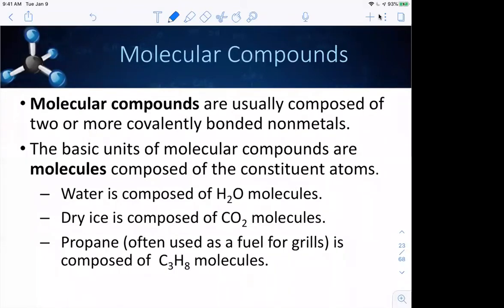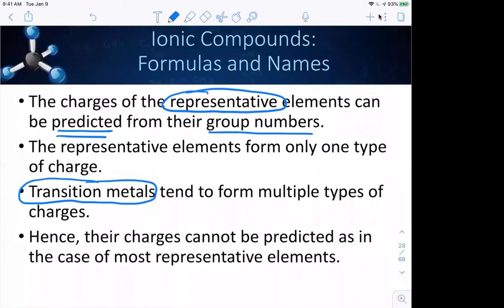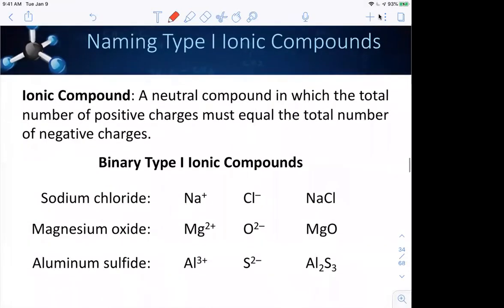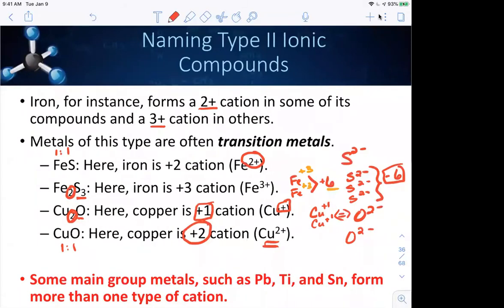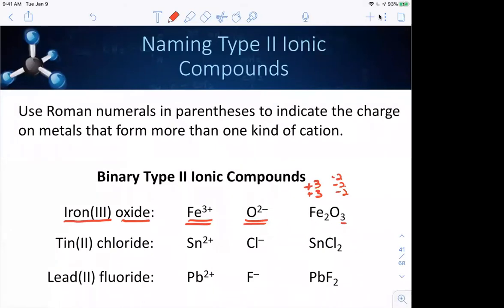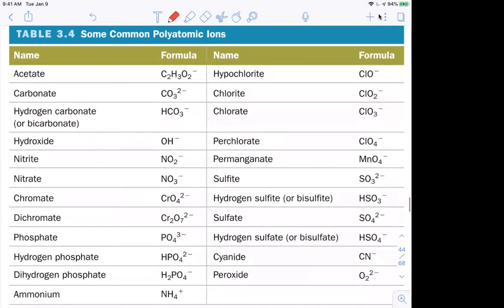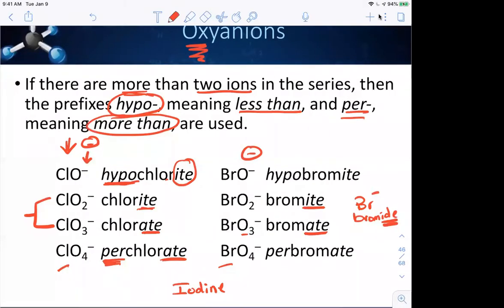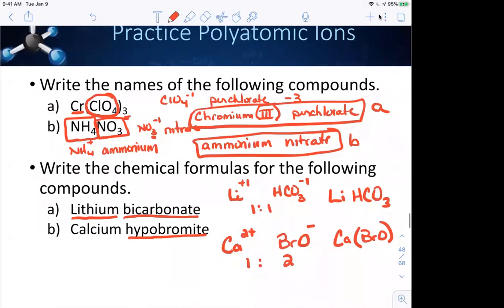CHM 121 Module 4 Lecture 2